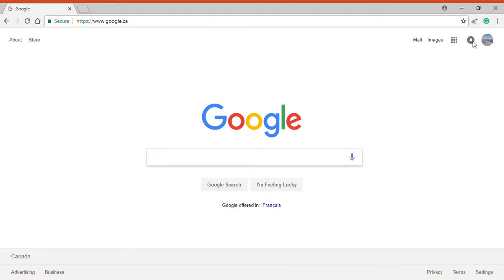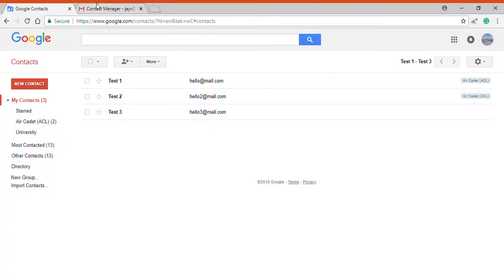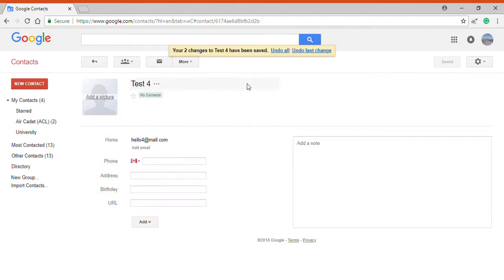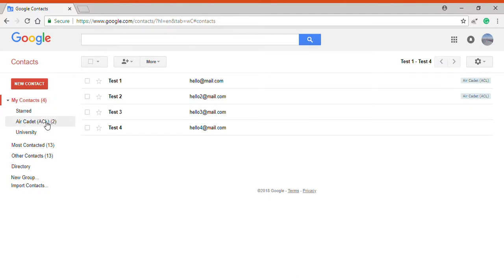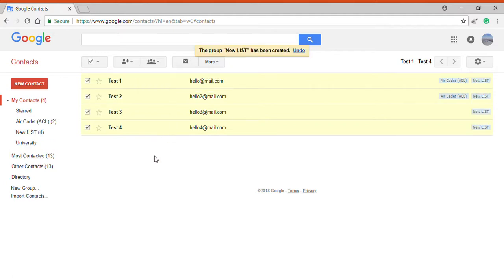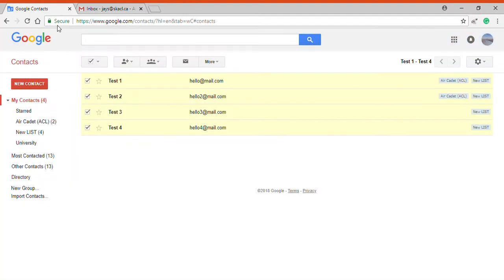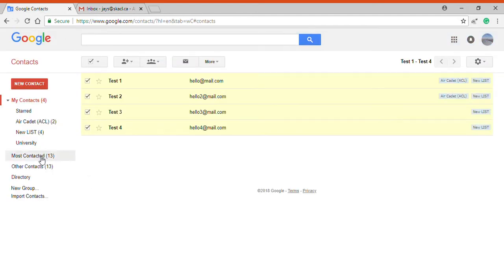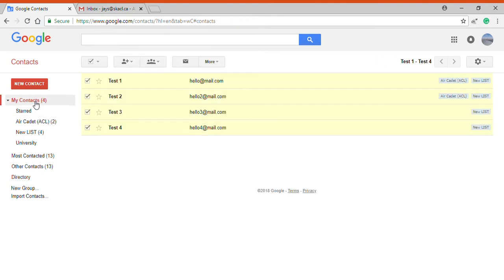Google G-Suite Tutorial: Contacts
These videos are made by and for the Saskatchewan Air Cadet League (SKACL).